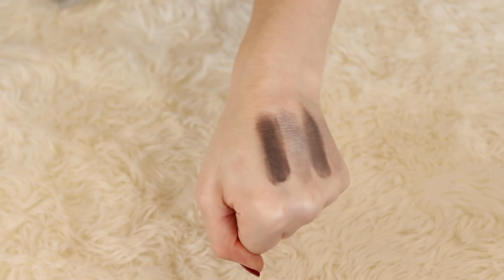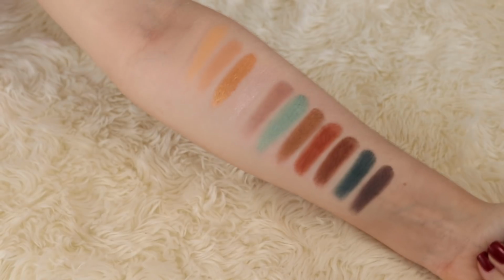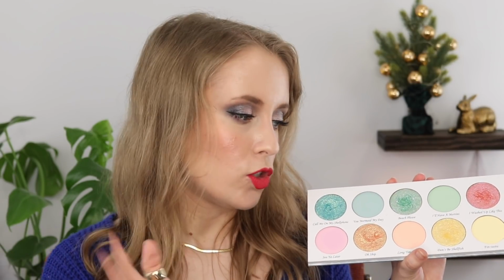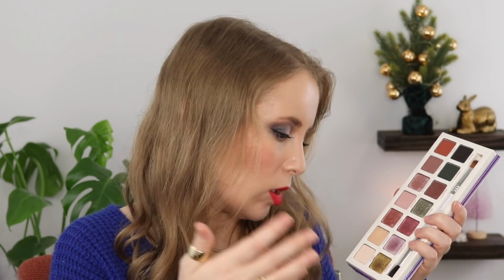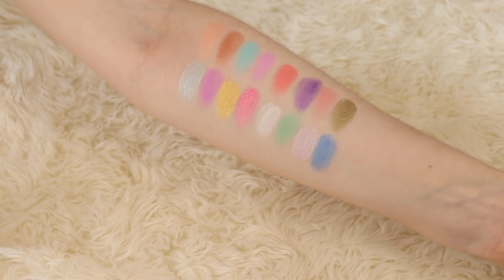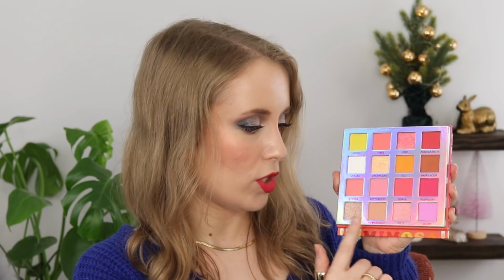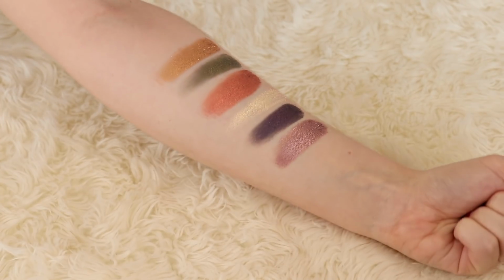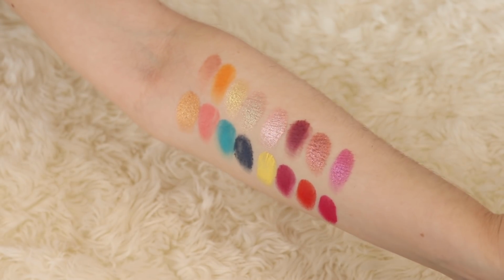Ranking ALL 16 Palettes I Tried in 2021 From WORST to BEST // BH Cosmetics, Urban Decay, ColourPop..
A roundup of ALL 16 eyeshadow palettes I tried in 2021, ranked from worst to best! Including Urban Decay Naked Wild West, Sigma Enchanted, Klarity So Mermaizing, BH Cosmetics, & more!

☁ PRODUCTS MENTIONED ☁

⊛ colourpop in a trance palette

⊛ anastasia sultry palette (discontinued)

⊛ athr beauty rose quartz palette (discontinued)

⊛ Eyeshadow: abh sultry
⊛ lip: physicians formula tu-lip treatment
⊛ sweater: thrifted/old

☁ FAQ ☁

⊛ Skin type? Combo & acne prone
⊛ How old are you? 27
⊛ Camera/lens I use
⊛ Mic I use
⊛ Lighting: mostly natural light
—ring light
⊛ What I use for thumbnails: PicMonkey

☁ ABOUT ME ☁

Hello and welcome! My name is Sarah and I started this channel as a way to share my journey towards mindful makeup consumption. I love trying new makeup, but I also love keeping a curated makeup collection and finding inspiration to use what I have -- so when it comes to buying to new products, I try my best to make carefully thought-out purchases. I firmly believe you don’t need to buy every new launch to enjoy makeup, and your collection doesn’t have to fill an entire room to be versatile and fun.

☁ CRUELTY FREE ☁

On my channel I try my best to only feature brands that don't test on animals. My most trusted cruelty free resources are Logical Harmony, Leaping Bunny, & Cruelty Free International (CFI):